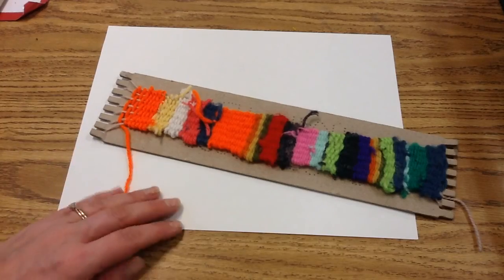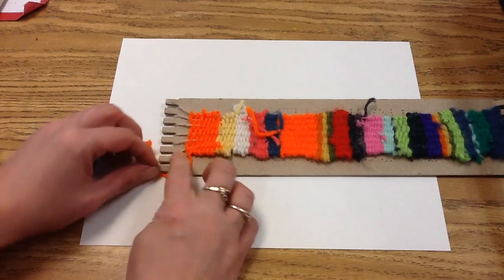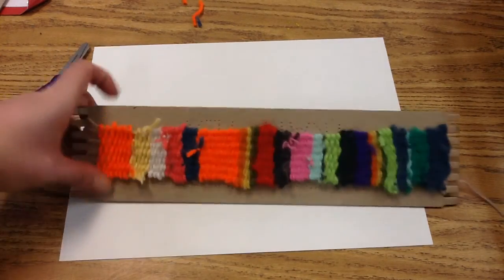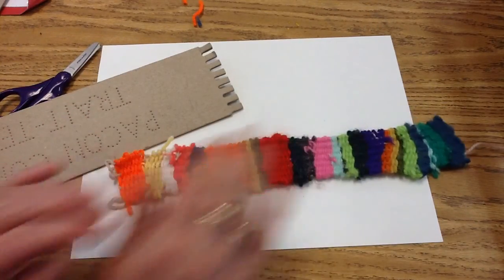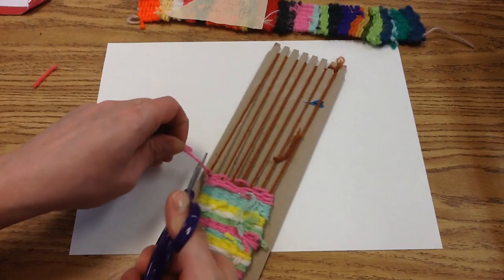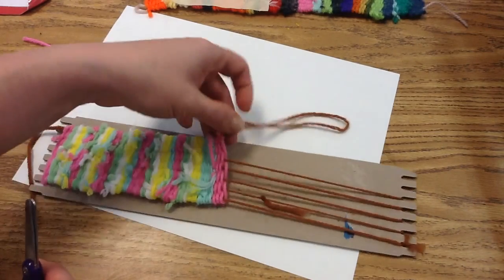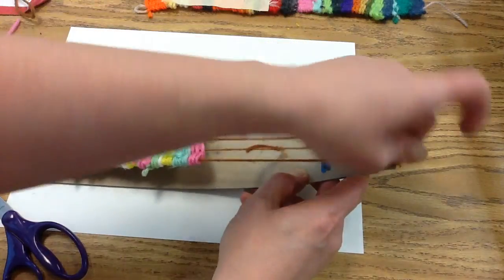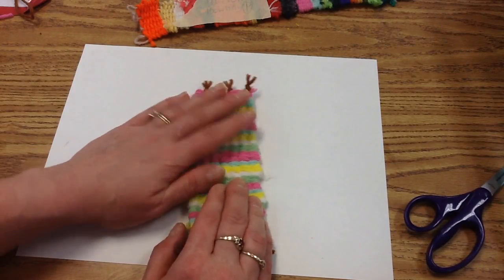4 Pouch Weaving Step 3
This video shows how to remove a pouch weaving from the loom. No special tools required.